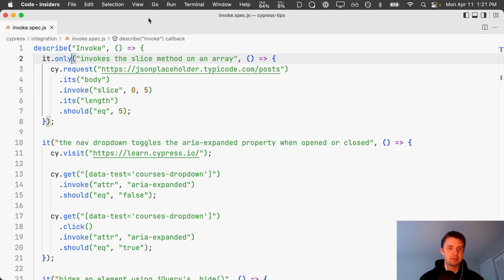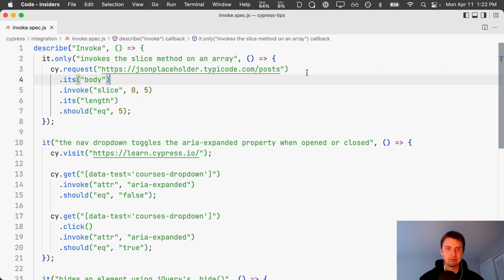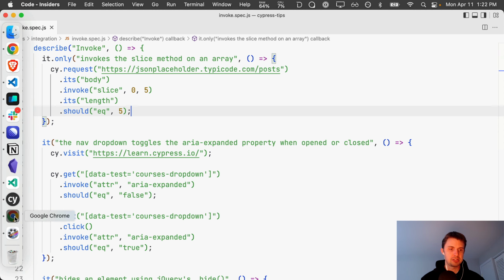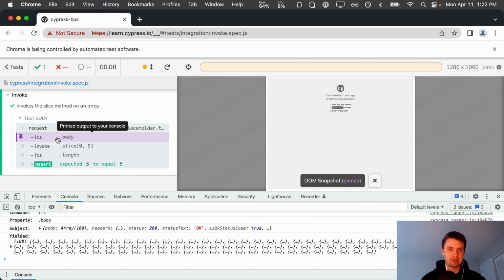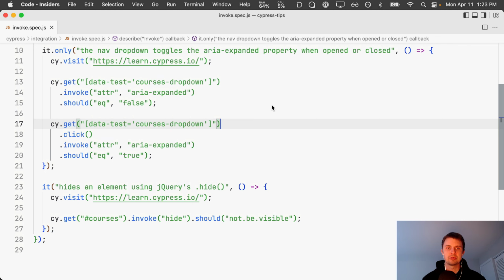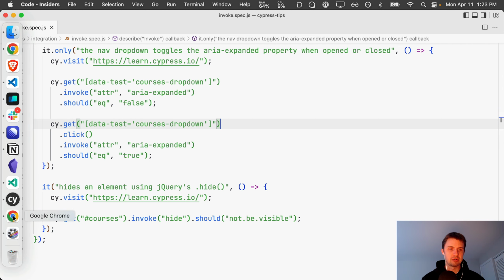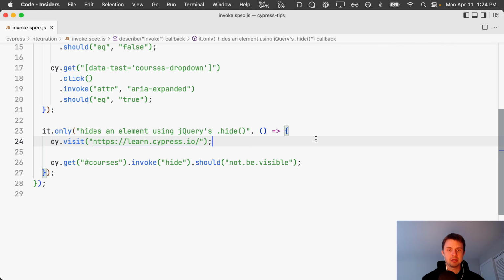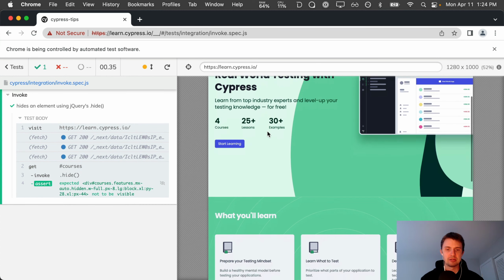How to use the Cypress invoke method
In this video we look at some example of how to use the invoke method in your Cypress tests.